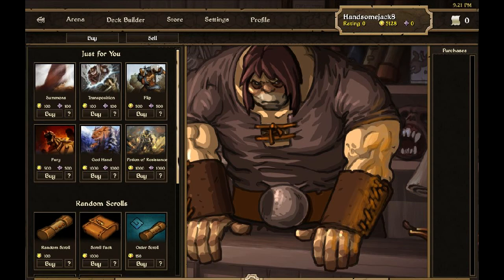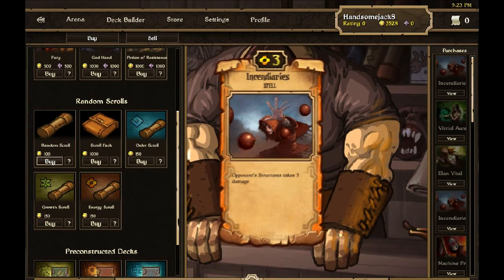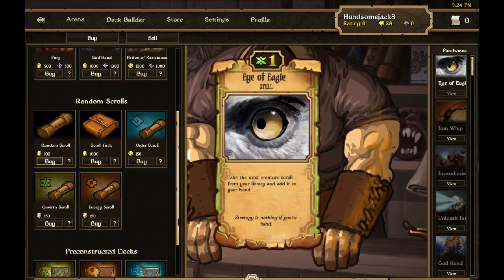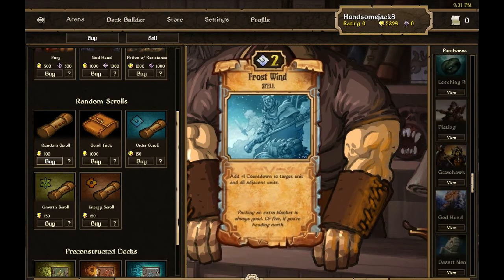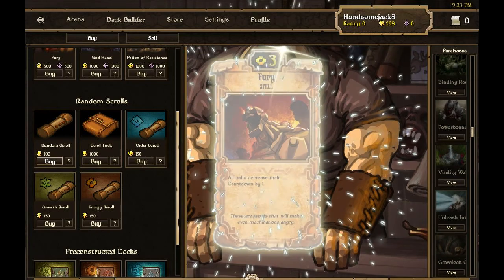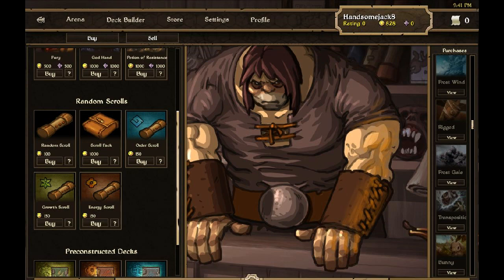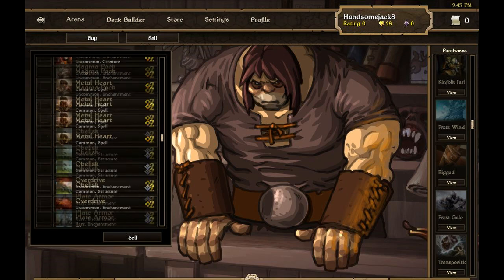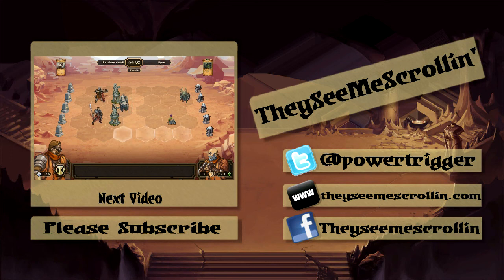Scrolls Guide - Searching for Rares (pre beta)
5000g and a hunger for rare scrolls. Here's the result of me trying to find them via single rare scroll purchases.